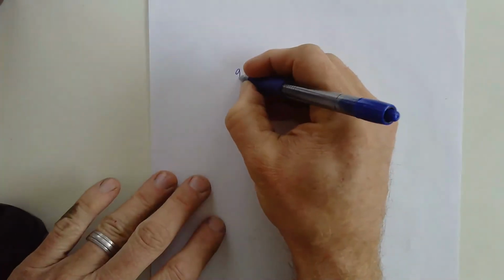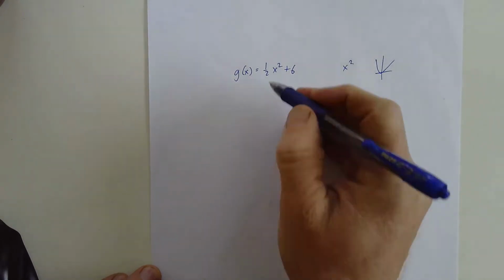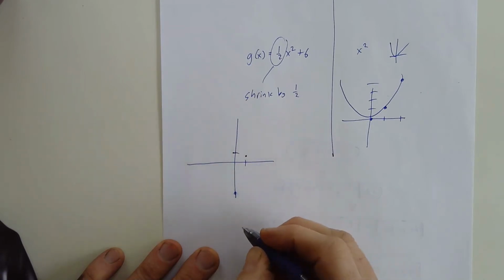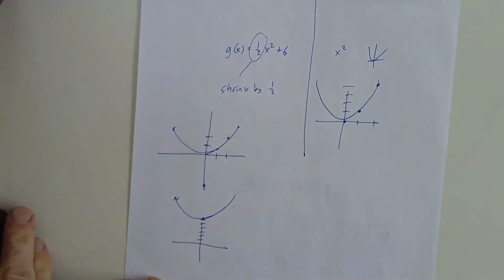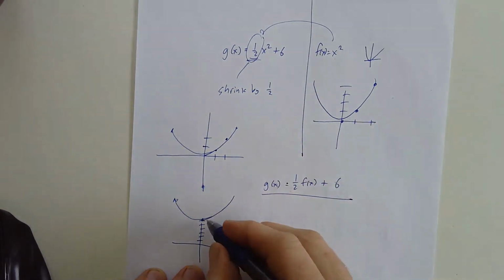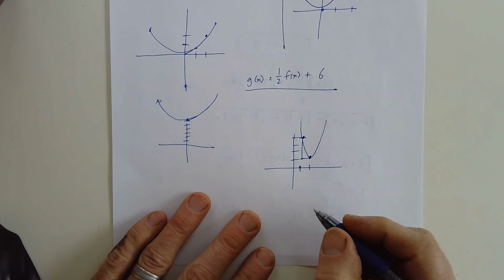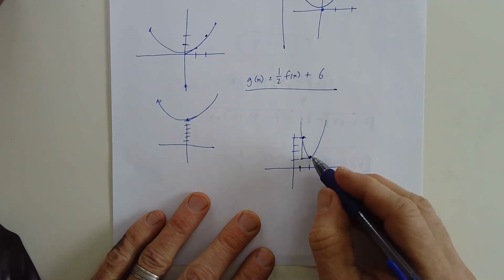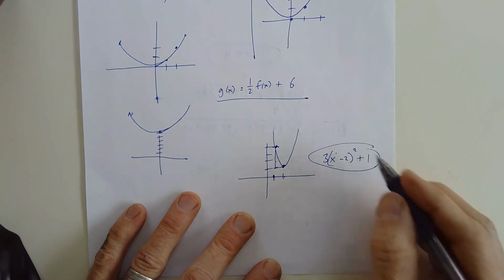Vertical stretch example